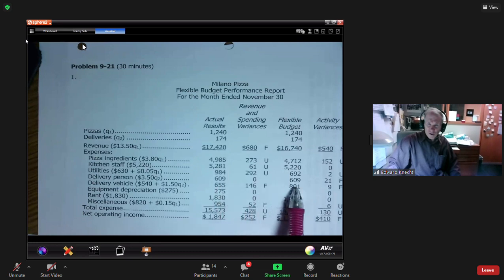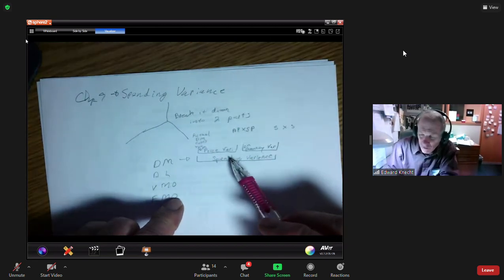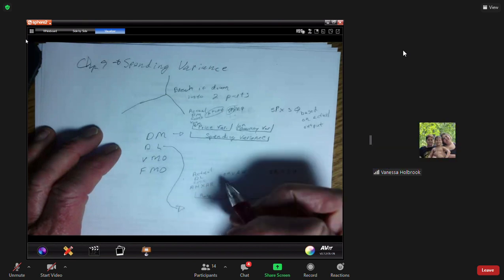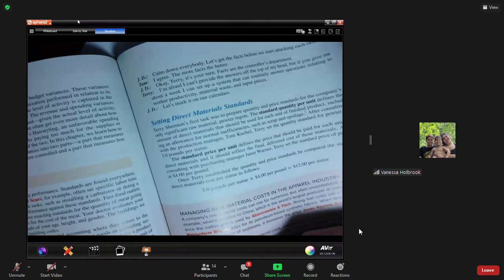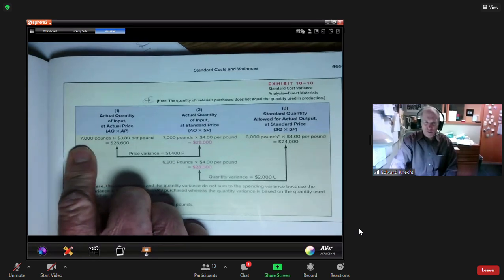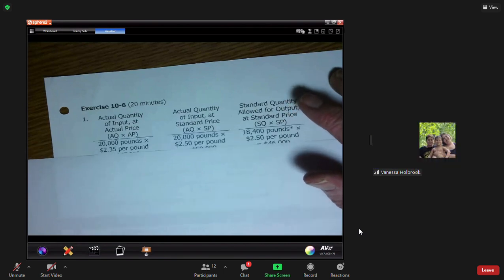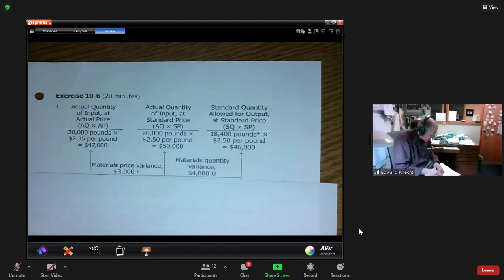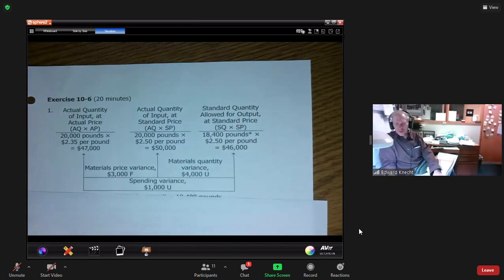ACC 4 1